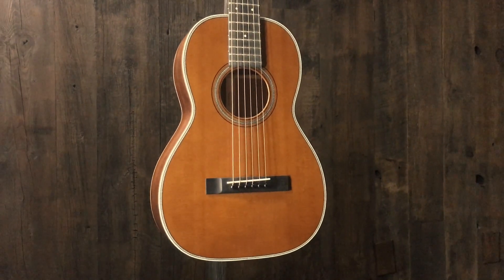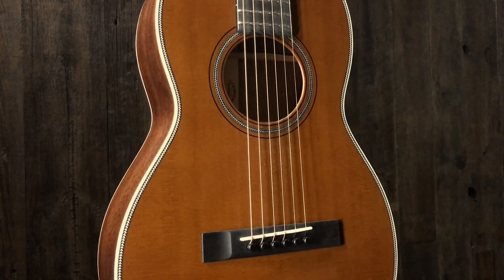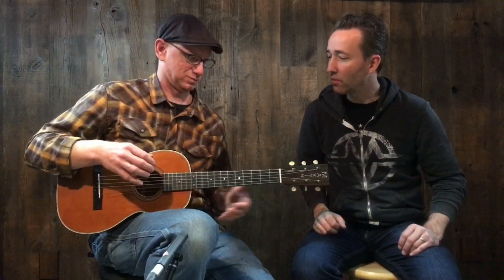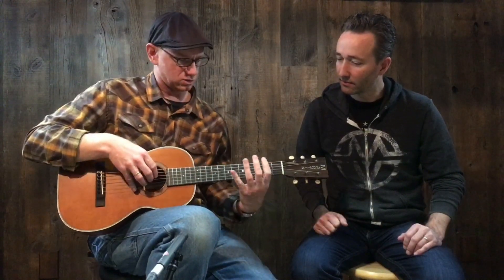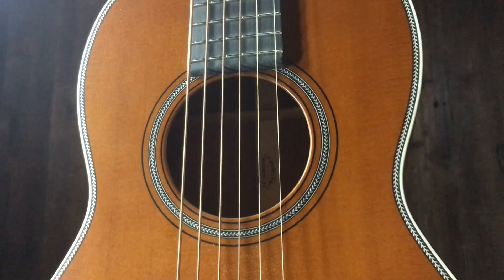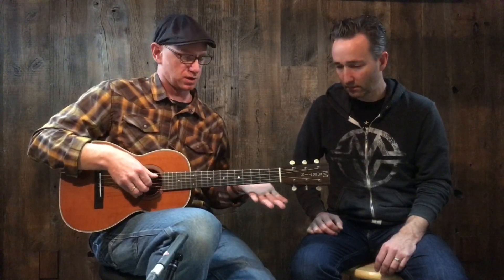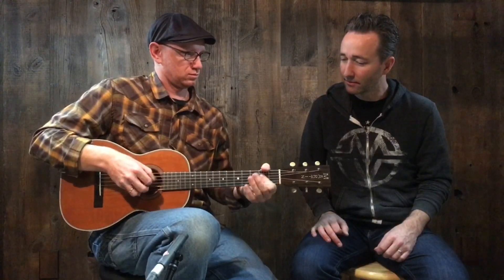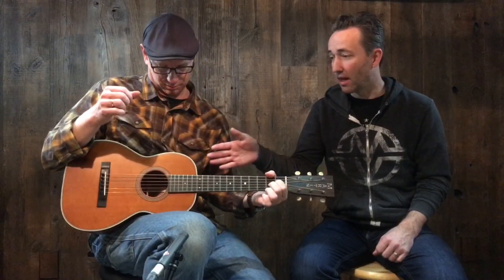Martin Custom 5-18 Figured Sipo 12-Fret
GUITAR SPECS:
Body Type: 5, 12-fret
Headstock: Solid
Top Wood: Sitka Spruce w/ Ditson Aging Toner
Finish: Satin
Back & Sides: Figured Sipo
Bracing: Sitka Scalloped 1/4″
Rosette: Style 18 (Fine Herringbone)
Body Binding: Grained Ivoroid
Pickguard: None
Neck: Genuine Mahogany
Neck Profile: Modified Low Oval w/ Performing Artist Taper
Nut: Bone 1 3/4″
Saddle: Bone 2 3/16″
Scale Length: 21.380″
Fingerboard & Bridge: Black Ebony
Tuners: Golden Age Relic w/ Cream Buttons
Case: Martin Hardshell